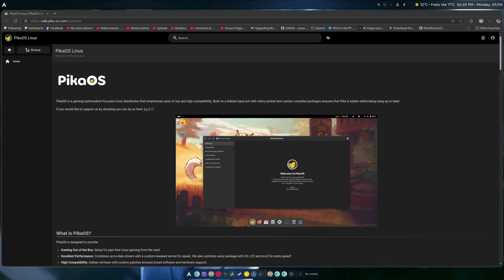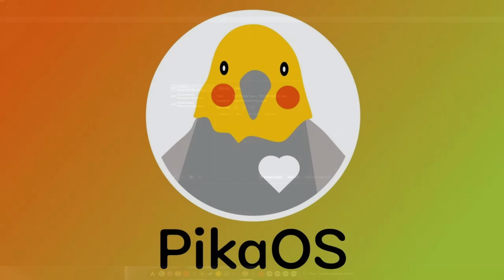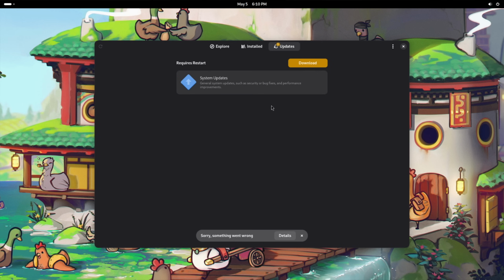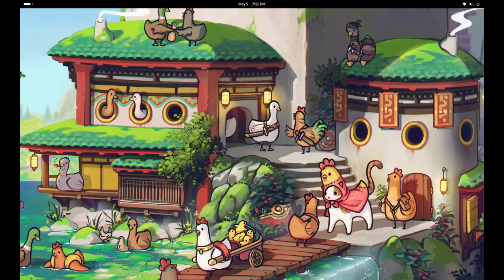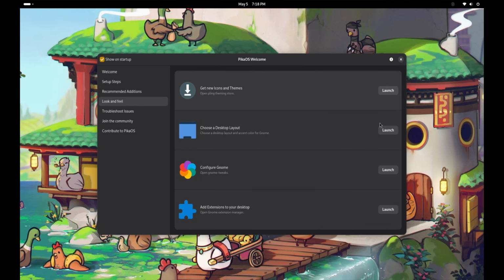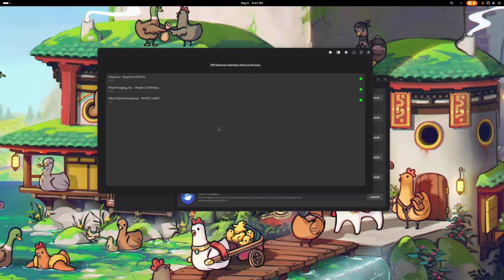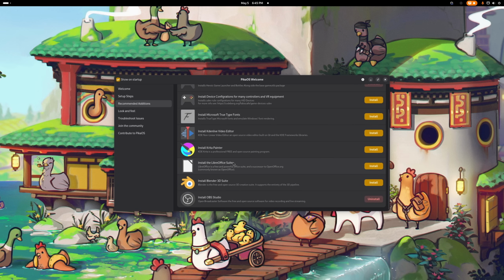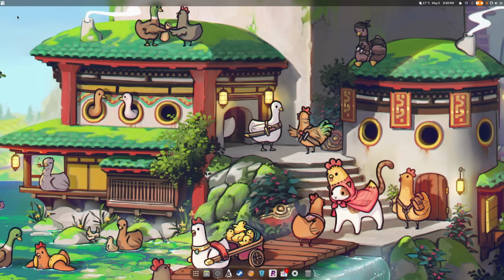PikaOS 4 Beginner Friendly Debian Built Distro | Gaming | Content Creation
SPECS Below:
• OS: Nobara 41
• OS: Pikaos 4
• OS: CachyOS
• CPU: Ryzen 9 9900X (5.6GHz)
• Memory: 64 GiB DDR5 6000mhz
• Storage: 22TB
• GPU-0: RX 9070XT - Gaming GPU
• GPU-1: RTX 4070 - Recording/Editing GPU

0:00 intro
0:10 What is pikaos 4
1:44 Recorded on amd
2:06 what's new in this iso
3:02 Explaining the Different ISO's
4:31 Flashing the USB
5:52 Virt-manager and why
6:20 VM setup
8:35 Refind Bootloader
09:15 Live iso
09:52 The installer
12:18 Install is done
12:59 User Setup
14:44 Welcome to PikaOS app
14:57 Update Manager
15:13 Pikaos Device Manager
16:00 Pikaos Kernel Manager
17:26 Look and Feel manager
19:34 Real hardware
19:48 Device manager is cool!
21:39 how to install steam and other game packages
21:57 Some gnome tips the g is silent
22:41 proton plus app
28:52 Game Benchmarks
48:13 Outro